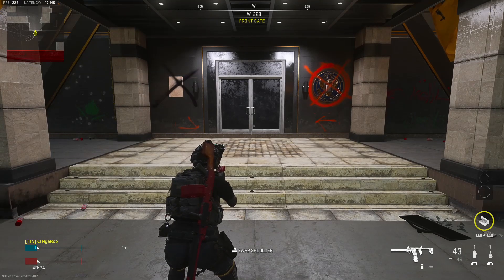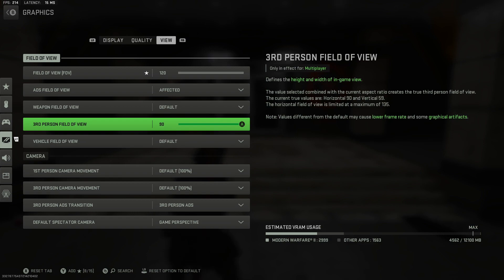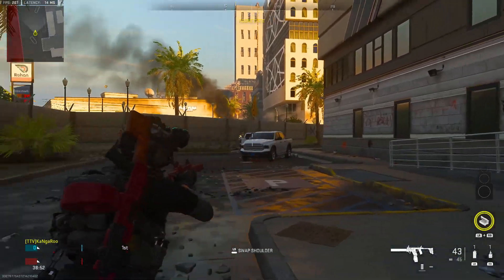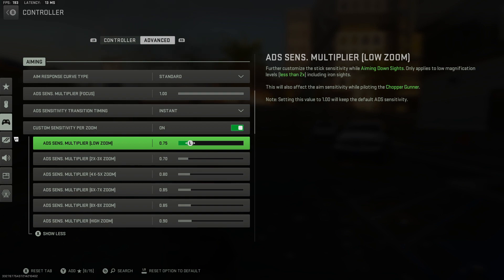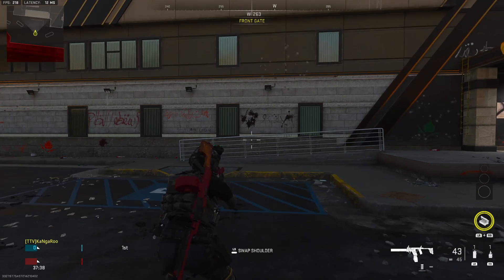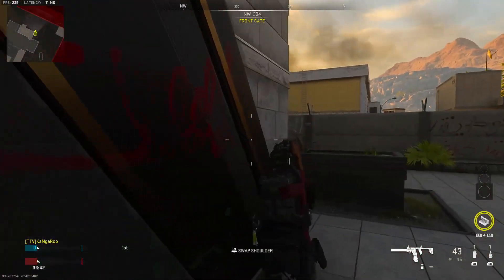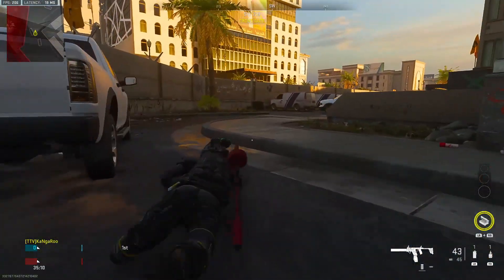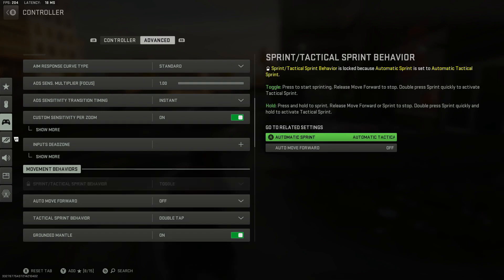🛑Best Warzone 2 Third Person Settings and Tips | INSANE 3rd person hack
Here are the best settings to use for 3rd person on Call of Duty Modern Warfare 2.0. In this video I review the best tips for 3rd person players on warzone 2. Tips on how to get better at third person in 4 quick minutes. This video will turn noobs into better players for 3rd person on WZ 2.0. The best game mode on Warzone is by far the 3rd person battle royale mode.